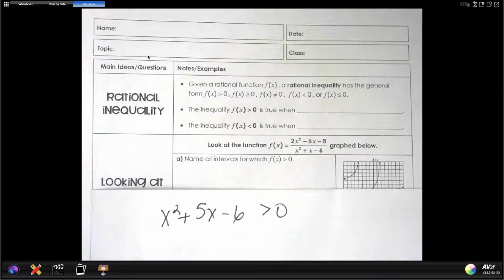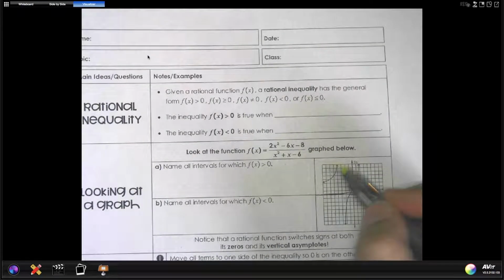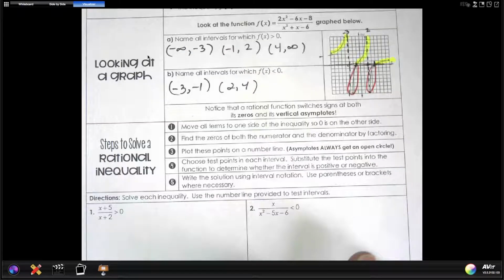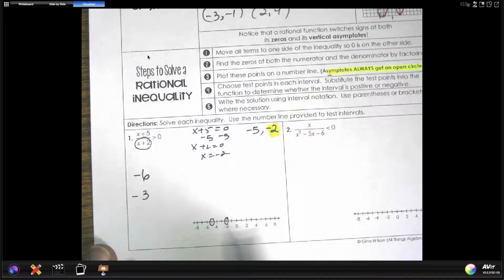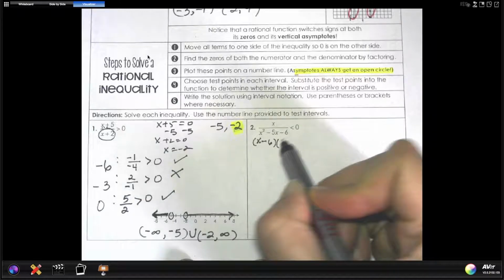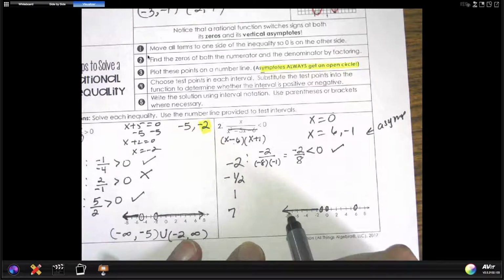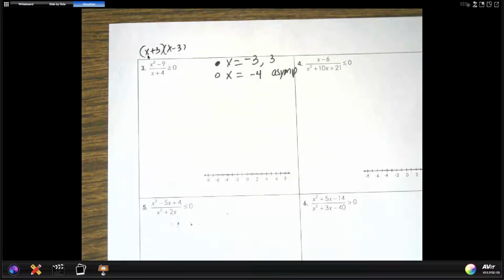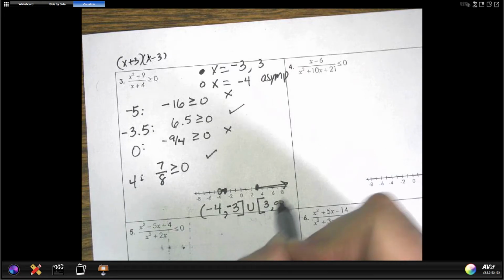CAT Solve Rational Inequality